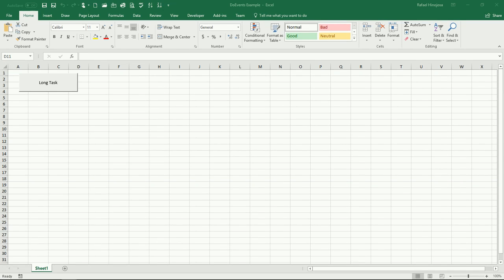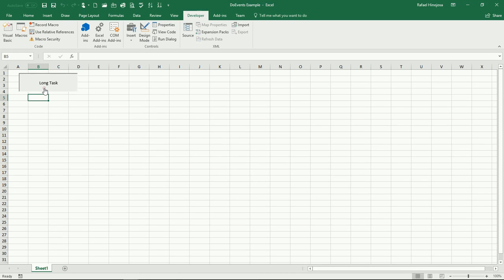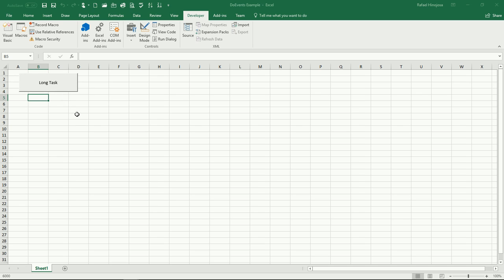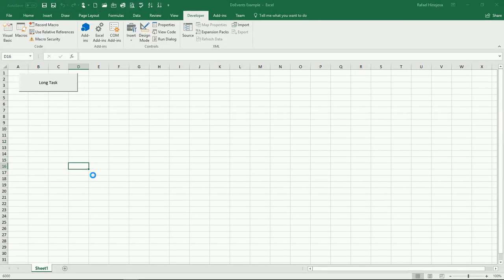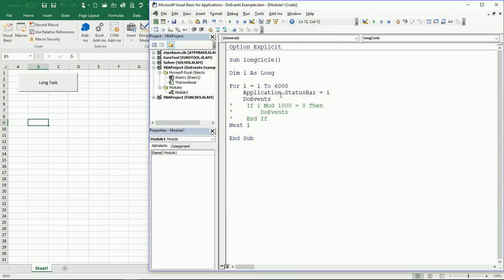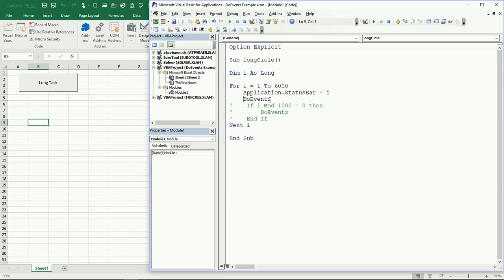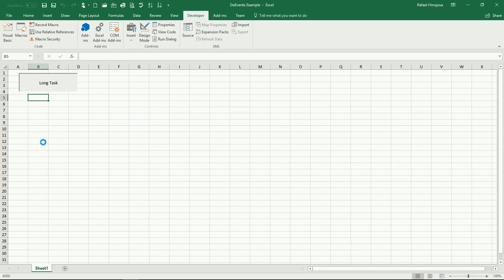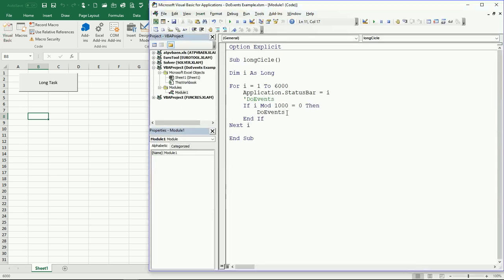37 ENG VBA Excel Using the DoEvents to avoid the Excel Not Responding effect on lengthy macros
How to use the "DoEvents" to avoid the Excel Not Responding effect when a lengthy macro is running